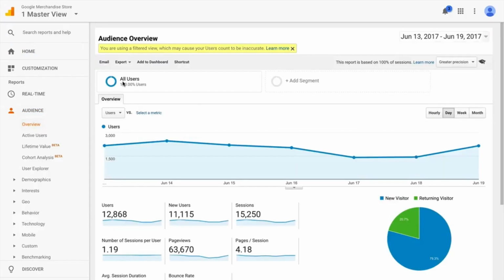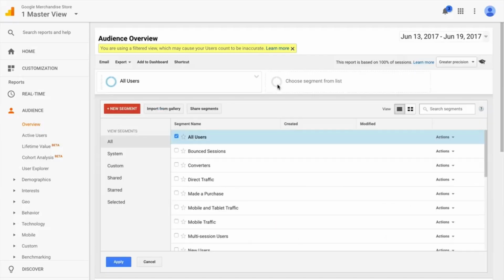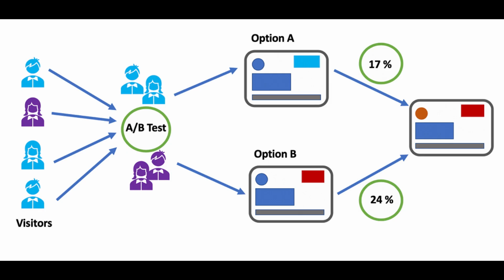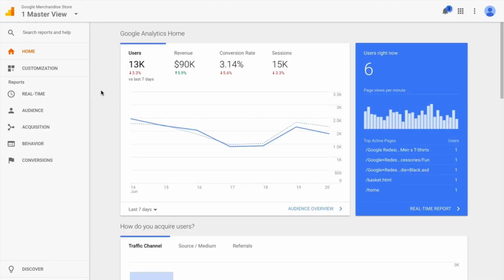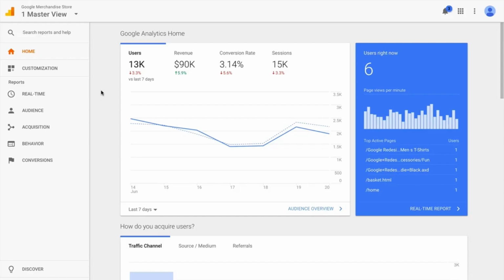How To Use Google Analytics For Conversion Optimization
Can Google Analytics track conversion rate? Yes, Google Analytics 4 does track session and user conversion rates. To include conversion rate, you will need to customise your standard reports. To do this, go to Reports -Acquisition - Traffic acquisition and click the Pencil in the top-right corner.